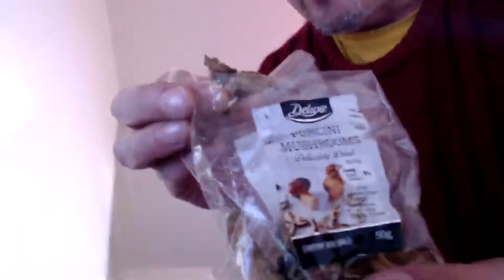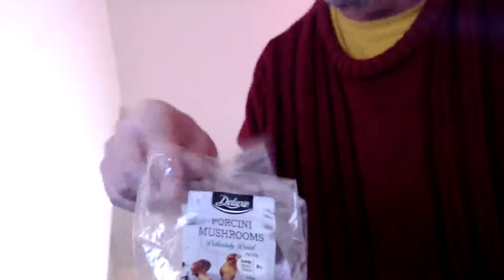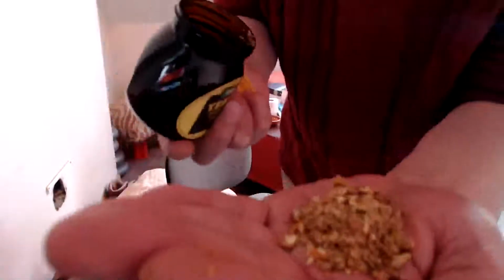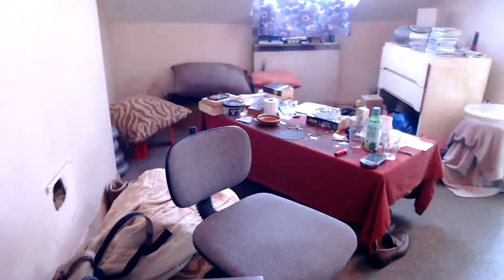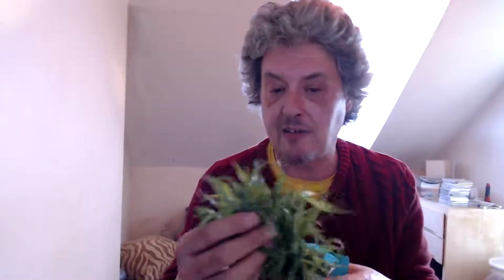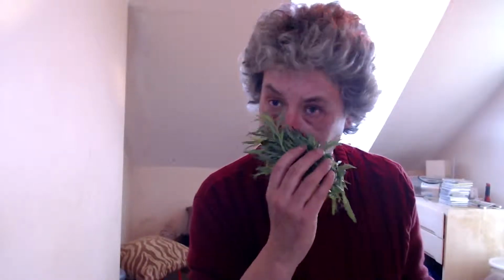Mushroom soup with tarragon